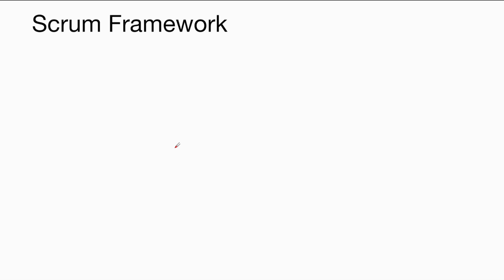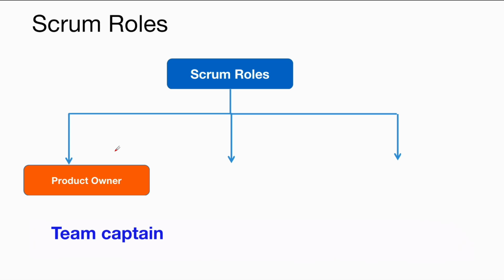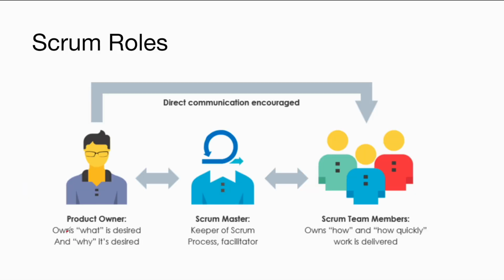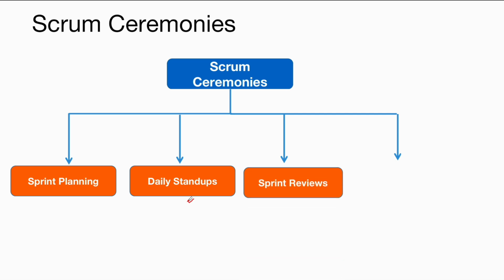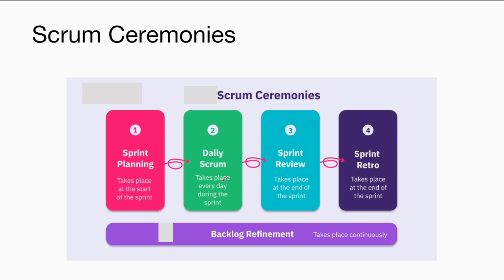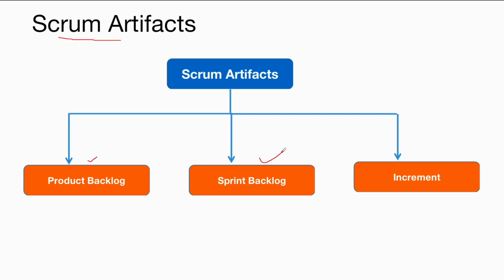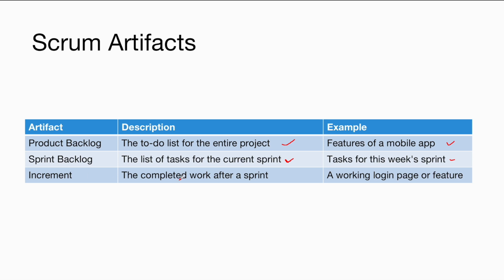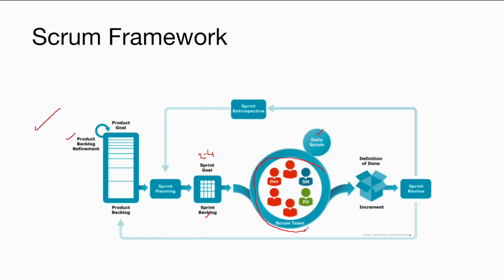Scrum Framework in Agile | Agile Scrum Tutorials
3 01 Understand Scrum Framework in Agile

Performance Testing using Meter course - Basic to Advanced